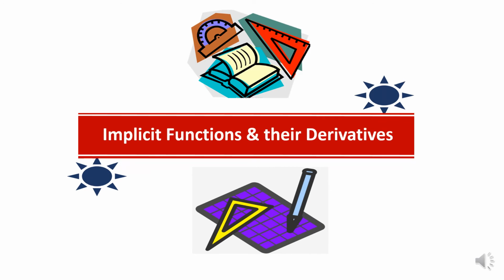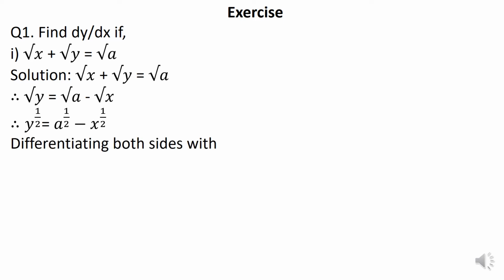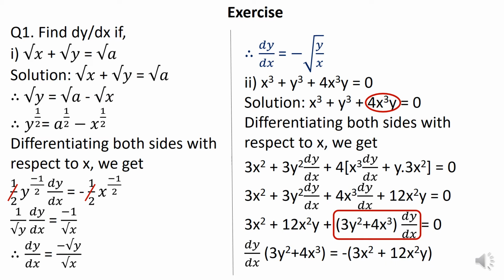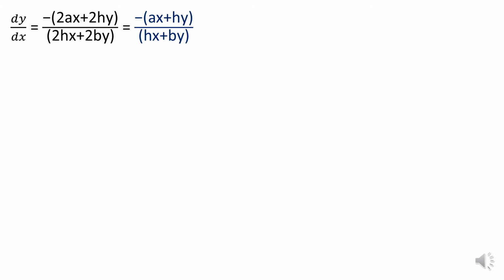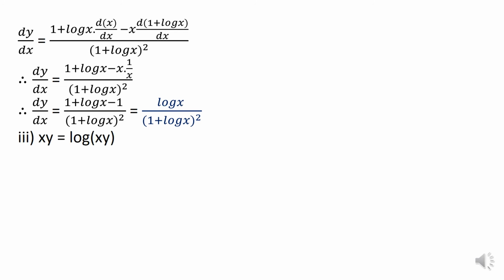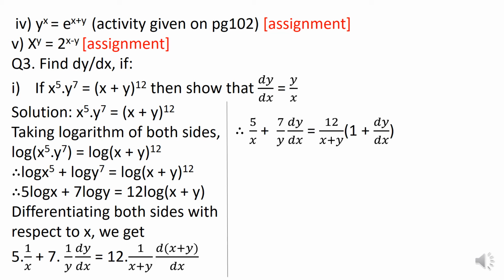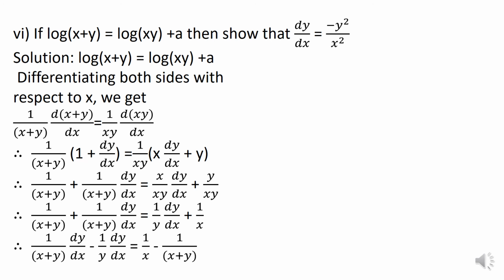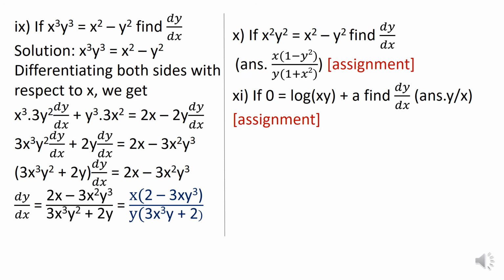Derivatives of implicit functions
Important portion